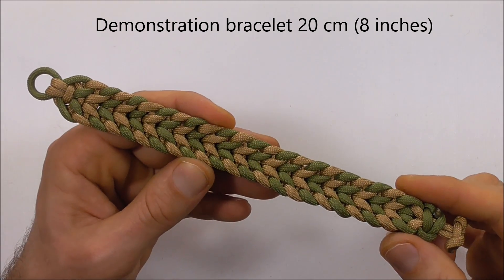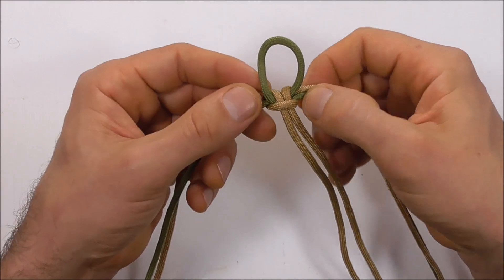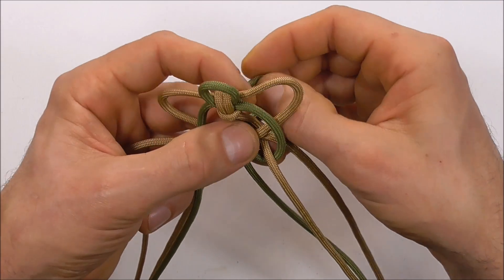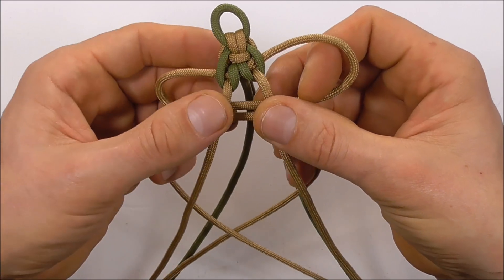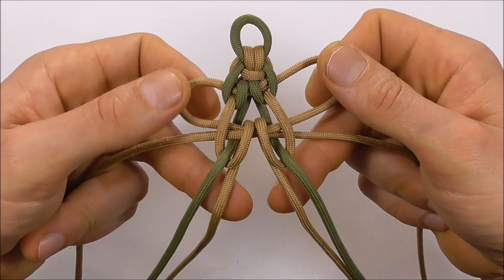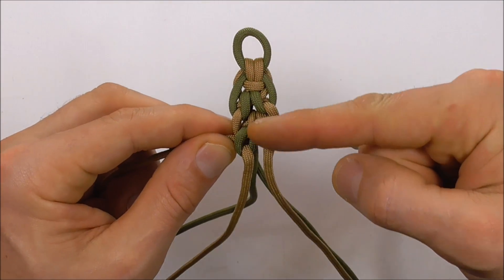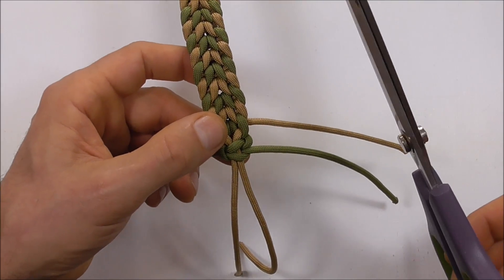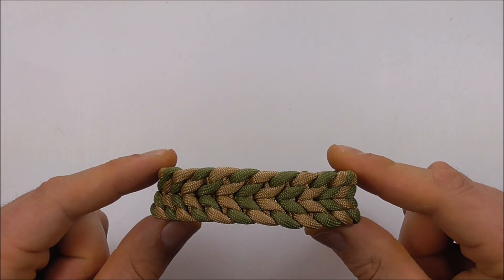Paracord Tutorial: Waterless Falls Parachute Cord Bracelet Design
Instructions for how to tie the waterless falls parachute cord survival bracelet without buckle in this easy step by step DIY video tutorial. This unique homemade 550 cord bracelet is tied with a simple loop and toggle knot closure.

Bracelet design by Dman McQ

Knots used: variation on the backhand hitch, toggle button knot. (no buckle).

Materials used: 2 x 170 cm (67 inches) and 140 (55 inches) 550 parachute cord.